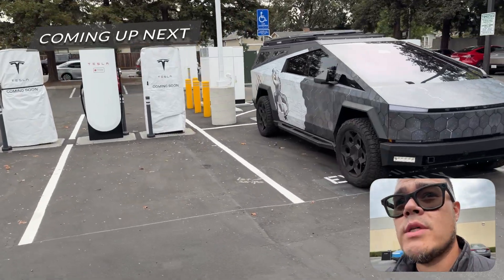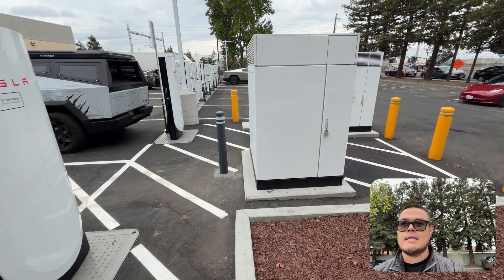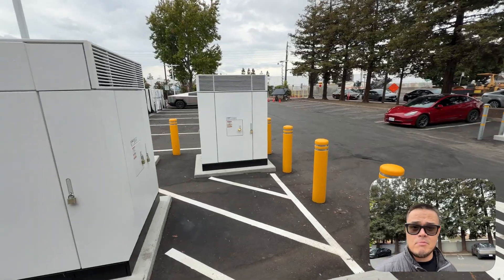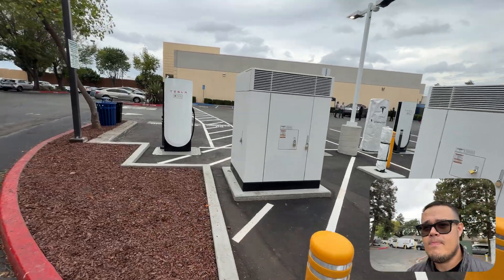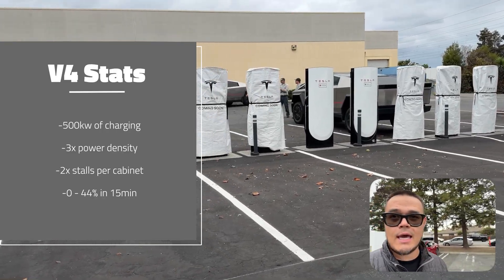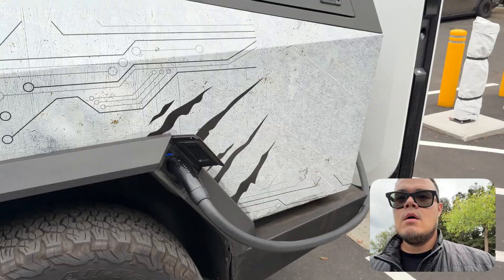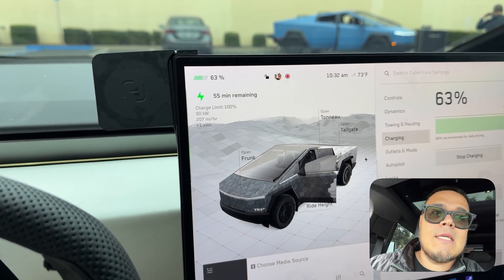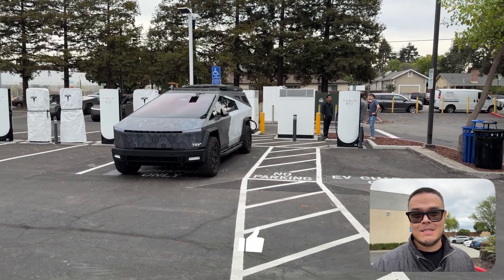Tesla LAUNCHES 500 kw CHARGING! First look at the new v4 cabinets & location!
HUGE MOMENT & HISTORIC time for Tesla! Tesla released the first ever 500 kw capable v4 charging experience. These cabinets can go up to 1,000 kW & charge up to 8 stalls at once vs only 4 stalls on v3.